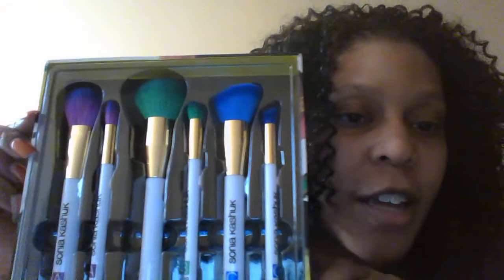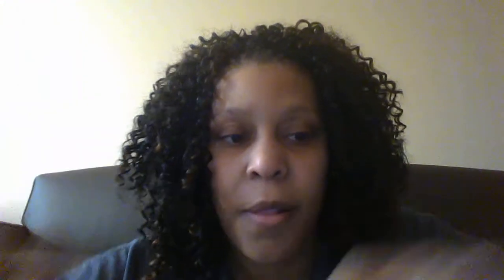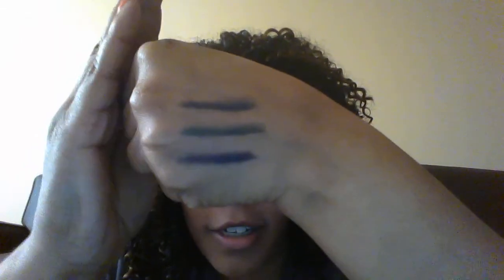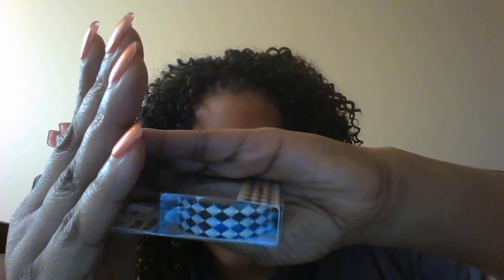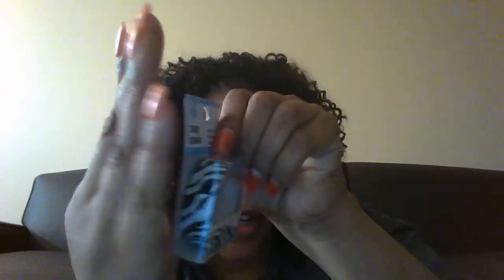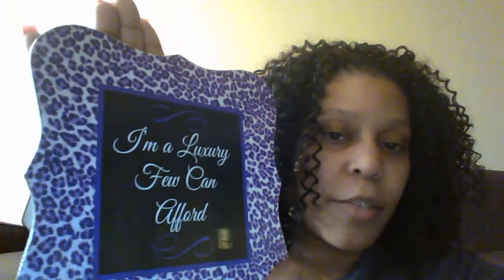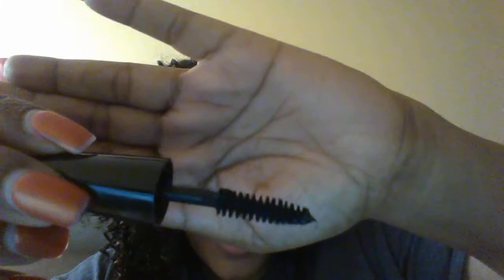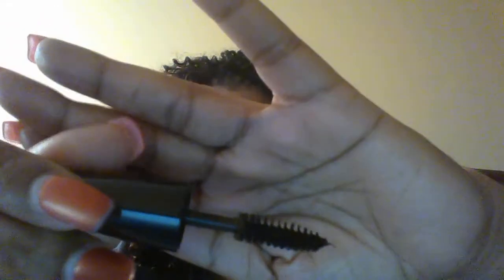Dollar Tree/Target/Goodwill Haul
Sonia Kashuk brushes